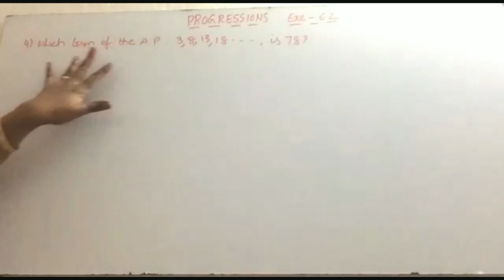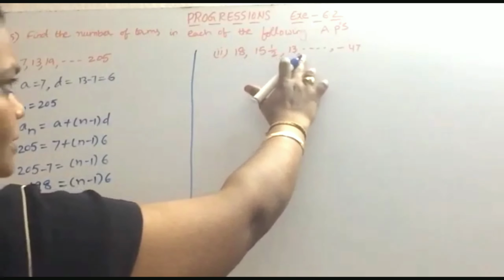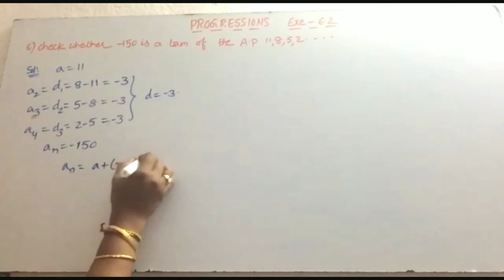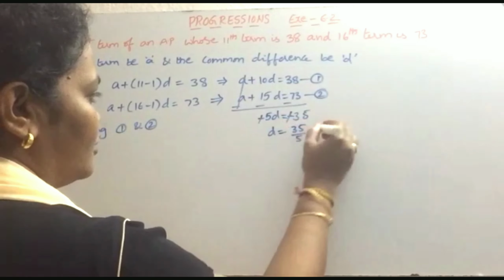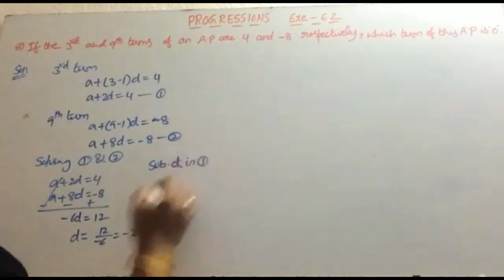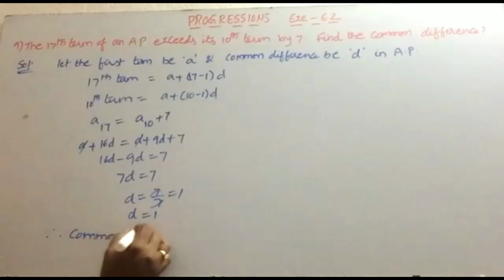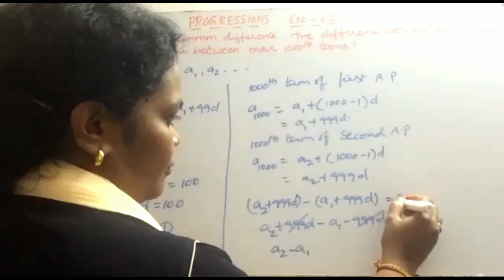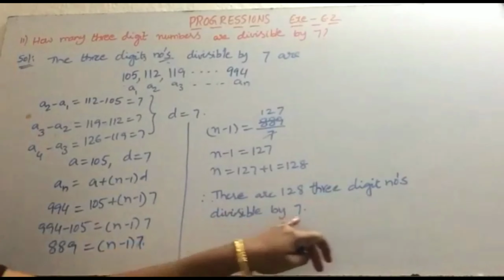progressions session 3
Hi everyone👋👋👋👋👋👋👋👋
today concept is progressions lesson session 3